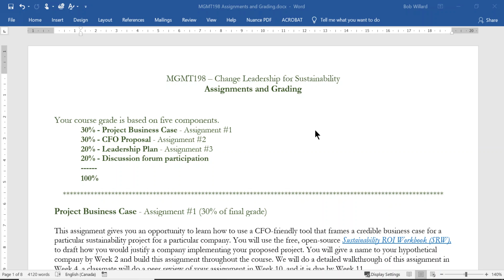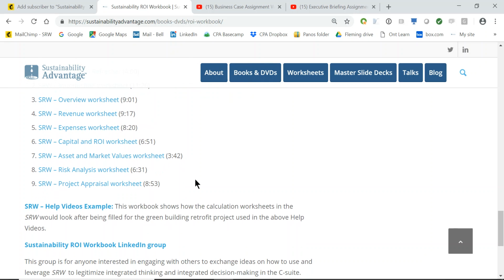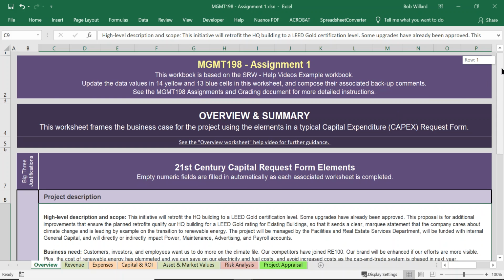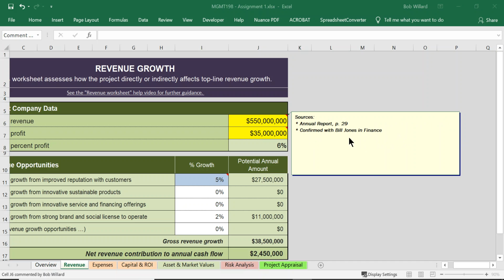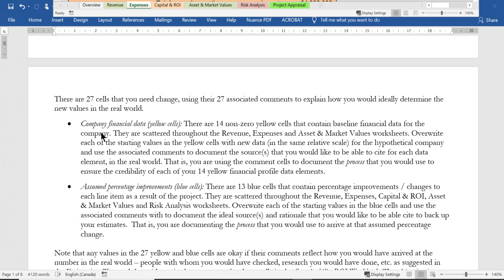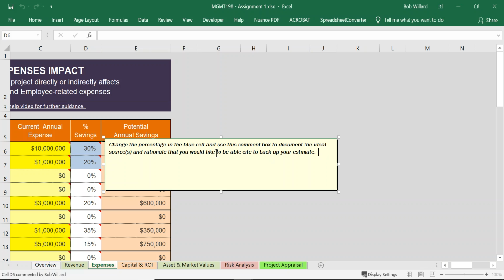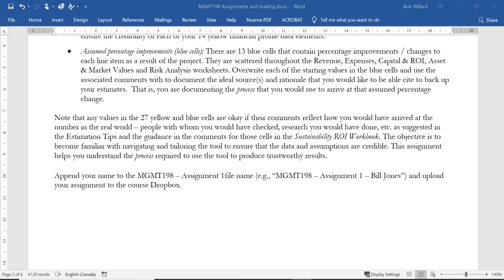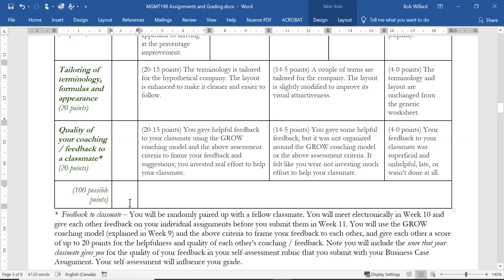MGMT198 - Assignment 1 Walkthrough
This is an explanation of one of the assignments in the MGMT198 course